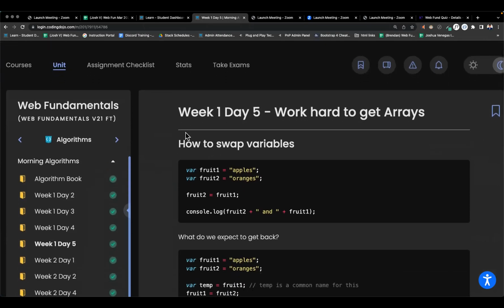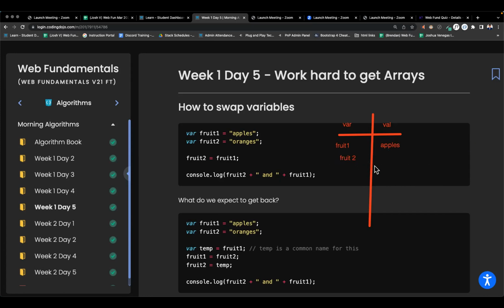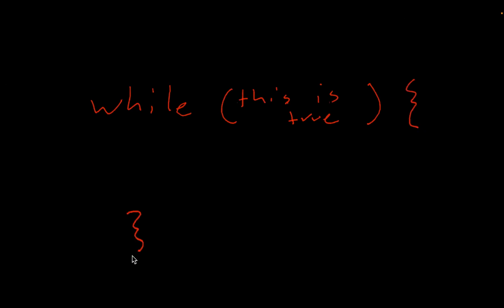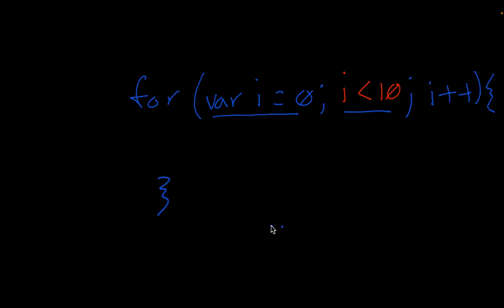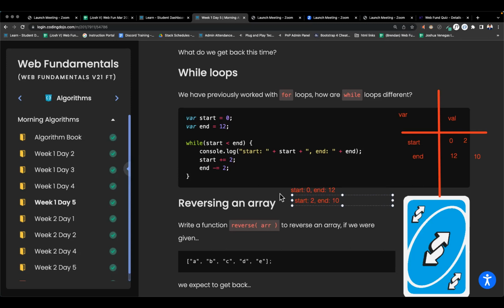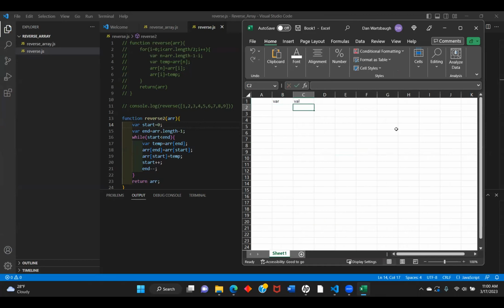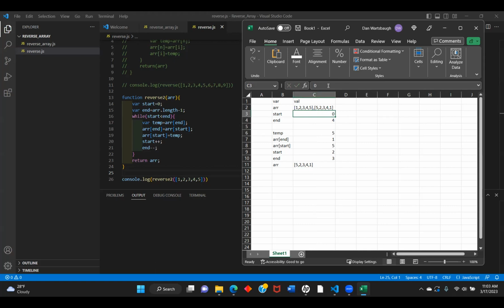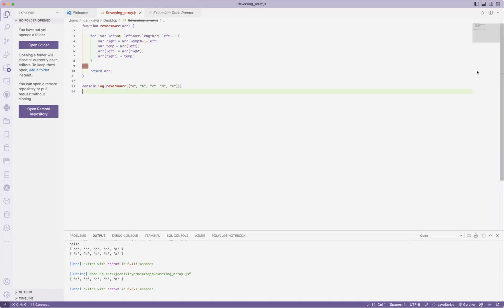Web Fundamentals March2023 W1D5 AlgoSwap and While Loop